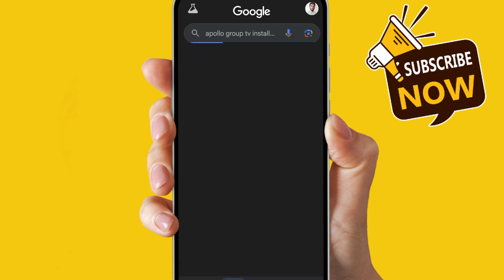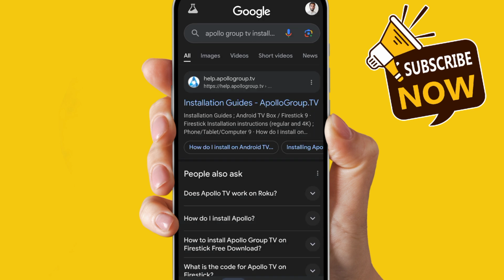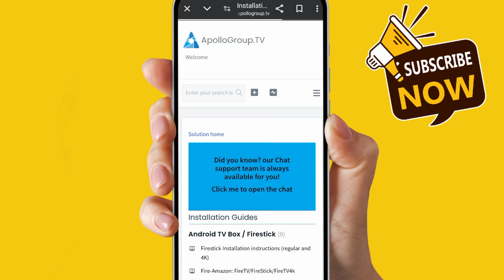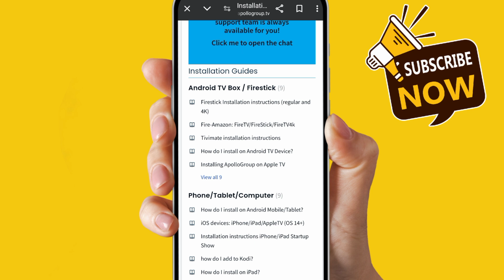How to install apollo group tv on amazon fire tv | How to install apollo group tv on firestick